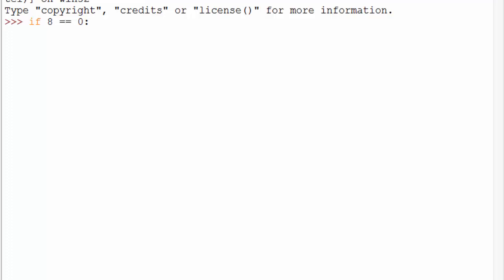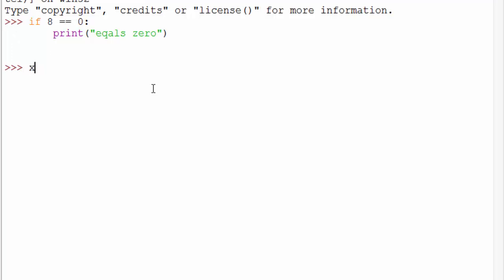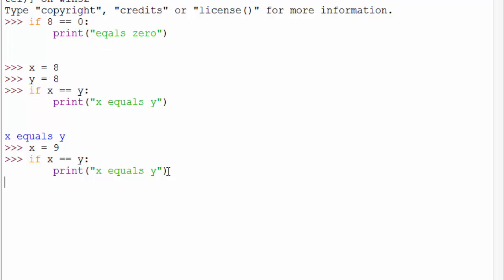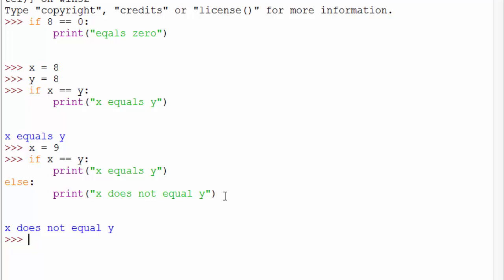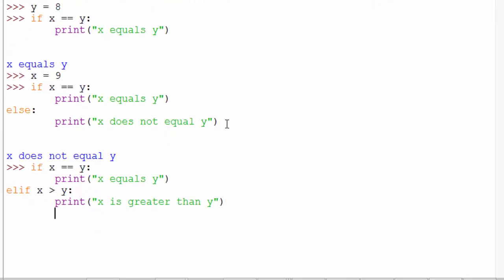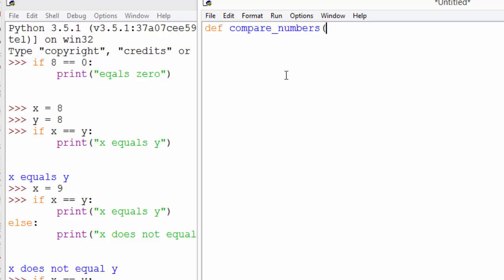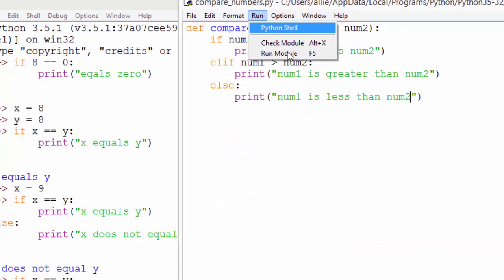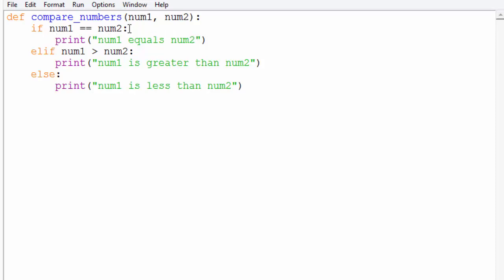Introduction to Python - Conditionals